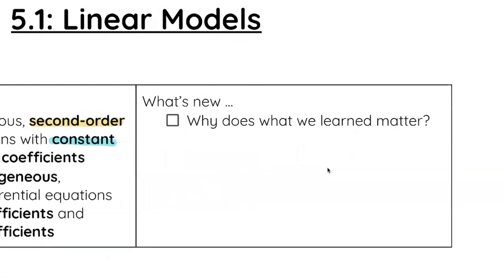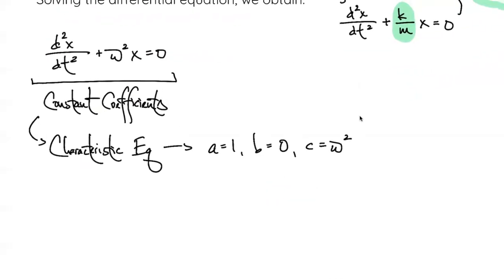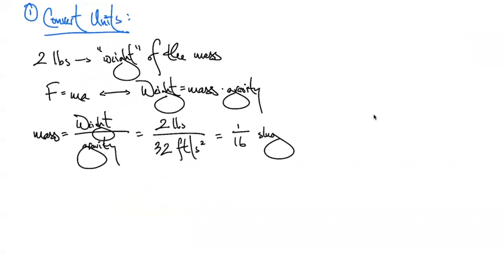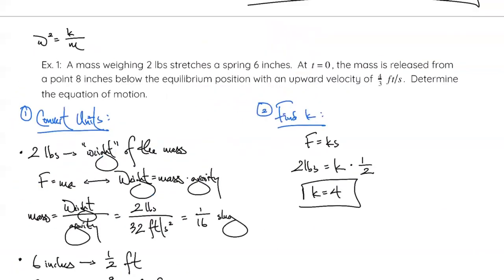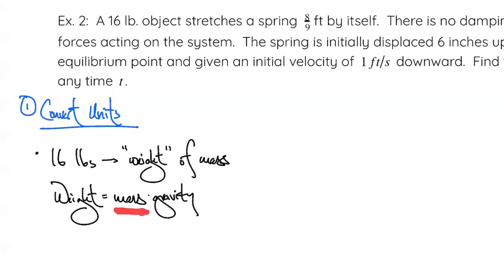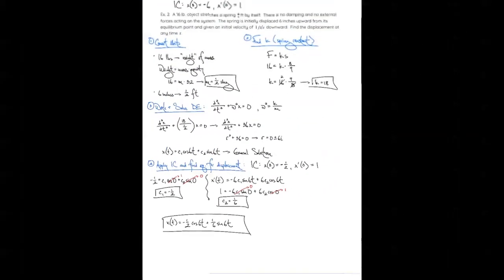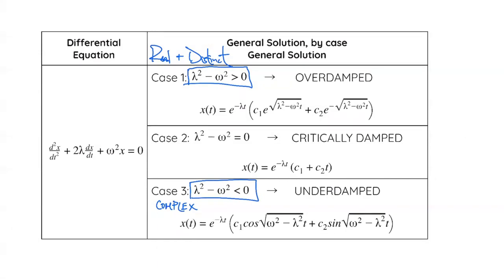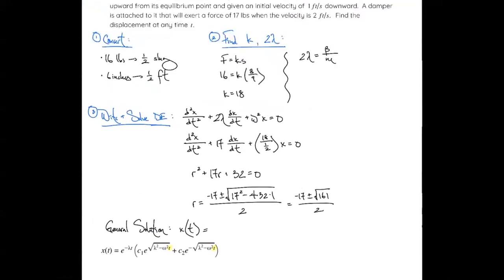5.1 Part 1 Lecture Video (Math255 Summer21)